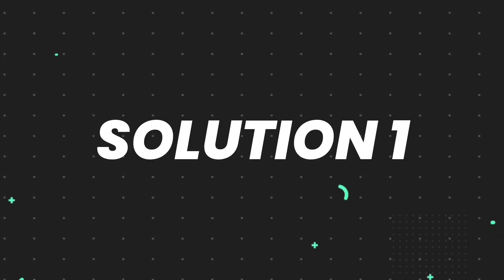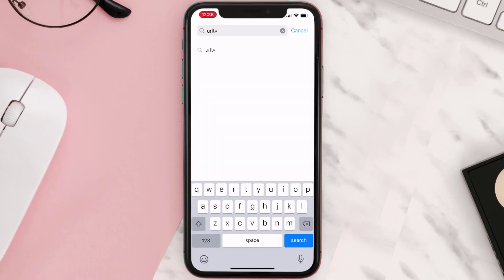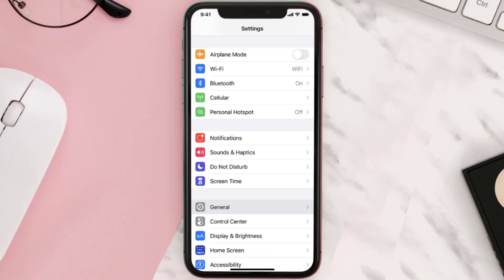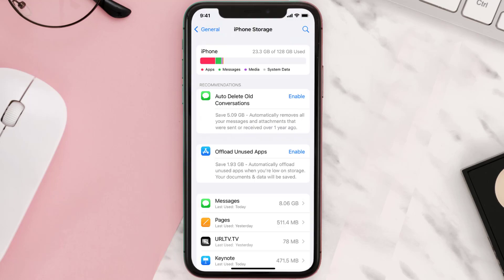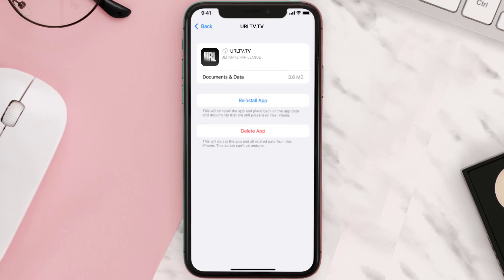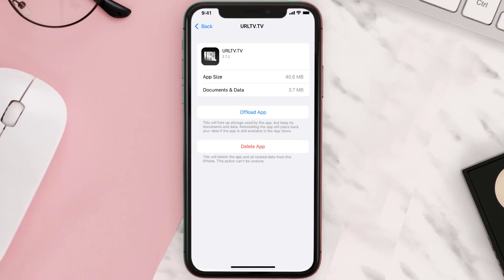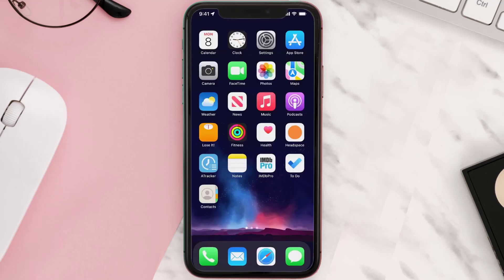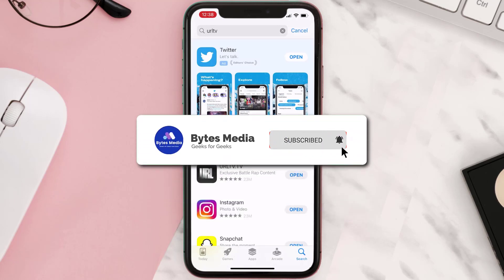URLTV App Not Working: How to Fix URLTV.TV App Not Working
In this video, I'll show you How to Fix URLTV App Not Working. This is the easiest and fastest way to Fix URLTV.TV App Not Working. Make sure you watch until the end of this video to find out How to Fix URLTV.TV App Not Working on Android and iPhone. These methods work on Android as well as iOS 11, iOS 12, iOS 13 and iOS 15. Hope you enjoy!

Video Parts:
00:00 Intro: How to Fix URLTV.TV App Not Working
00:07 1.Solution: Update URLTV App
00:26 2.Solution: Clear URLTV.TV App cache files
00:55 3.Solution: Delete and Reinstall URLTV App
01:17 Outro: Ending

Topics Covered:
Bytes Media
how to
how to fix
urltv app not working
URLTV.TV App Not Working
how to Fix URLTV.TV App Not Working
urltv.tv app payment
urltv app activation code
urltv app subscription
urltv app on pc
urltv tv cancel subscription
url app
activate url.tv tv activate
urltv events
urltv
urltv app won't play battles
cant watch battles on urltv app
urltv app not playing videos
how to watch battles on urltv app
how do i watch battles on the url app
app
ios
android